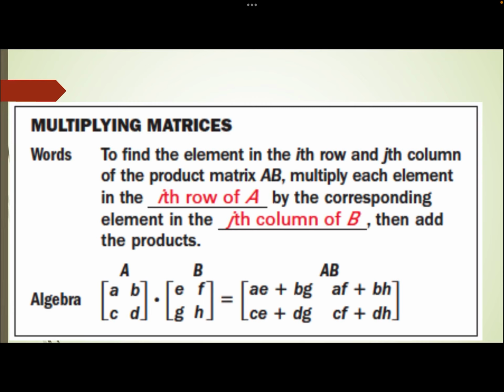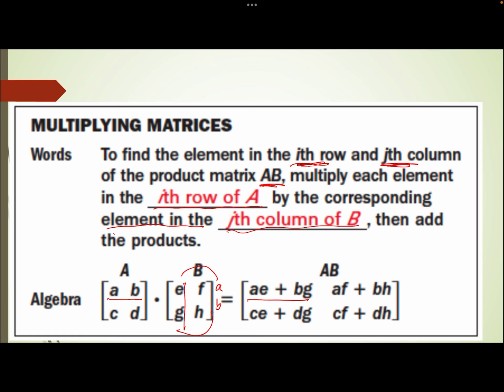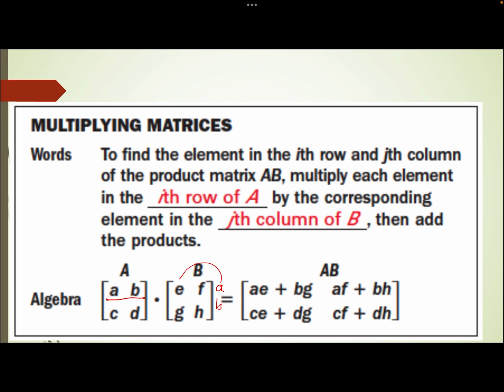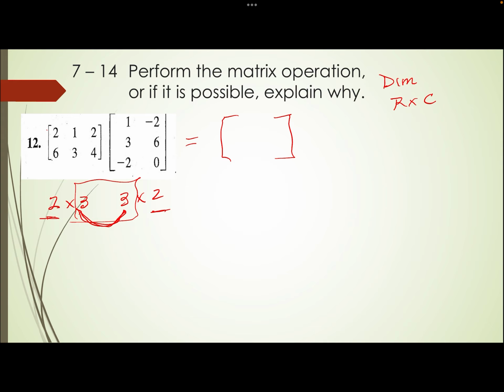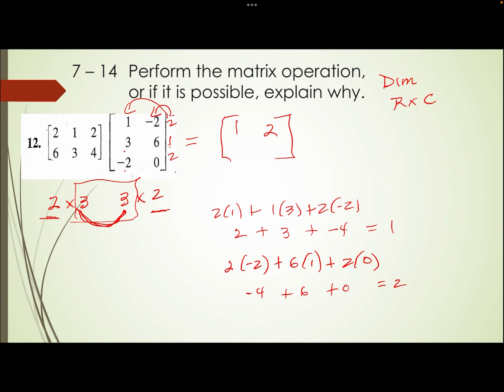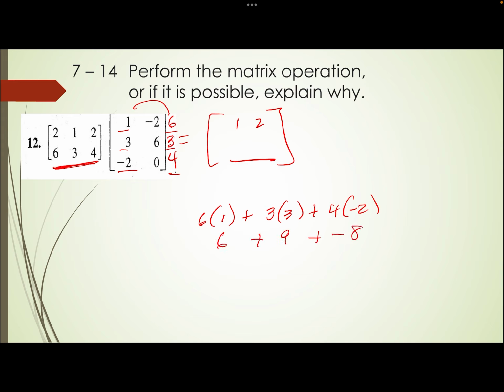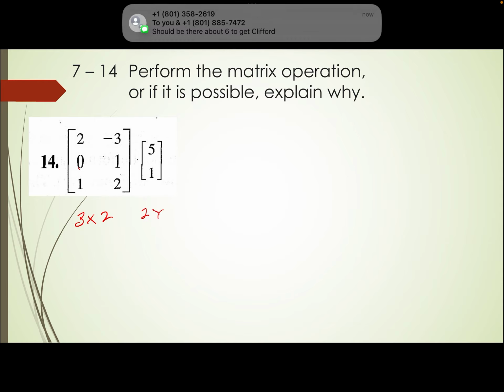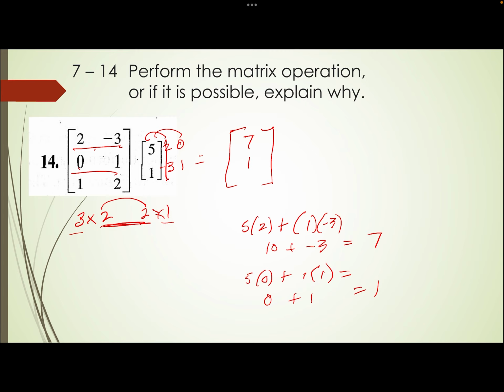1050 Sec 7 2 Multiply Matrices